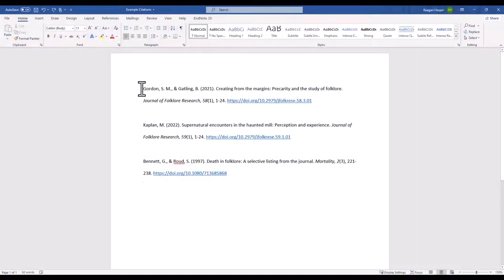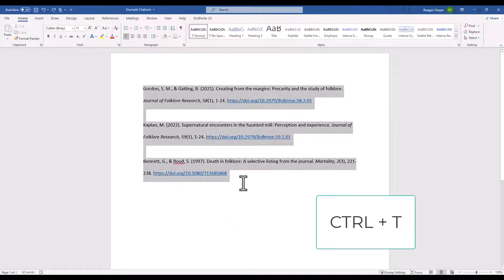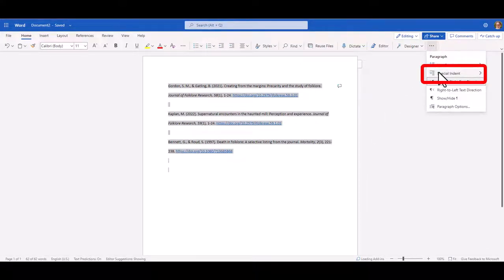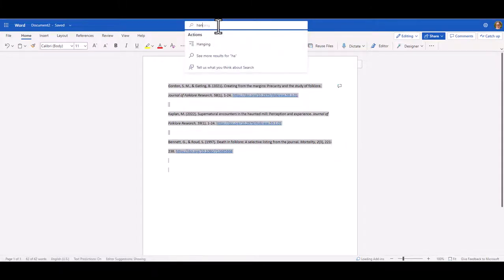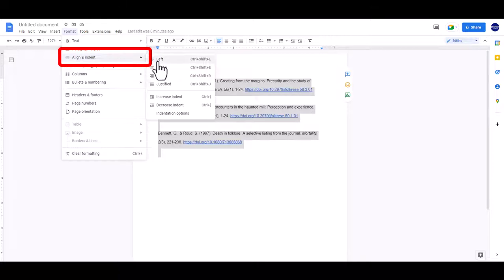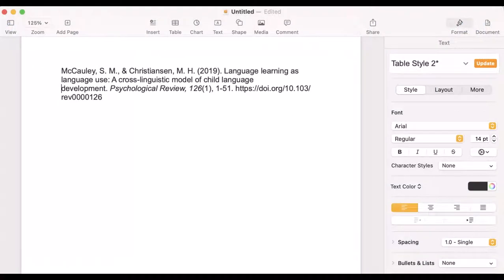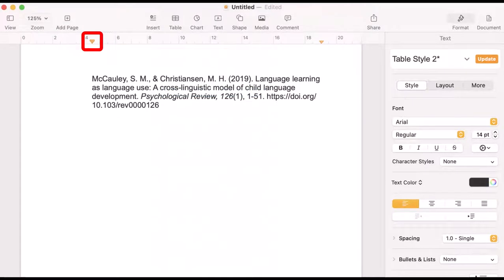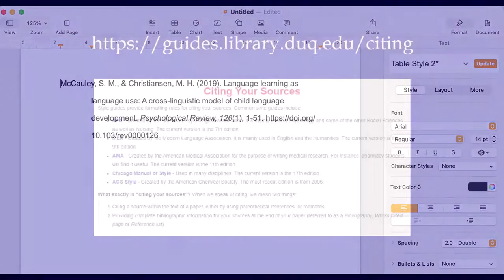Hanging Indents for Citations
This video reviews how to create a hanging indentation for your citations in Microsoft Office Word, Microsoft Word Online, Google Docs, and Apple Pages.

Timestamps:
0:00 Introduction
0:25 Microsoft Office Word
0:45 Microsoft Word Online
1:07 Google Docs
1:25 Apple Pages